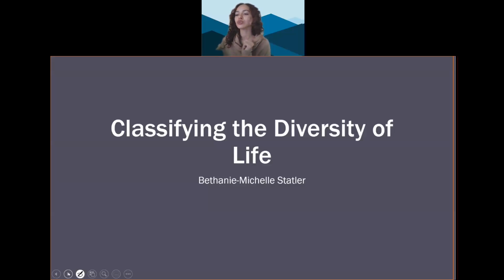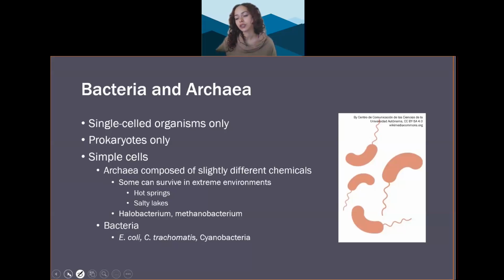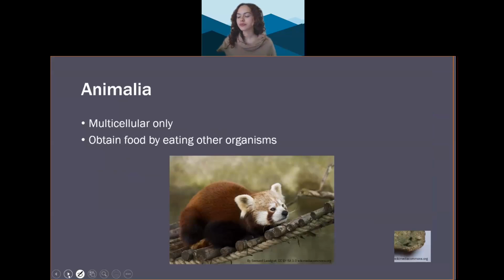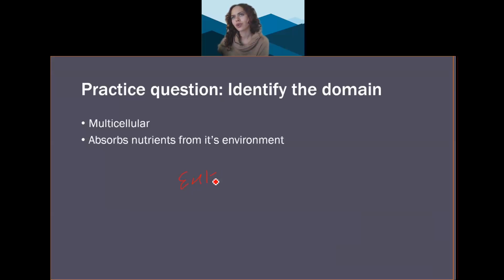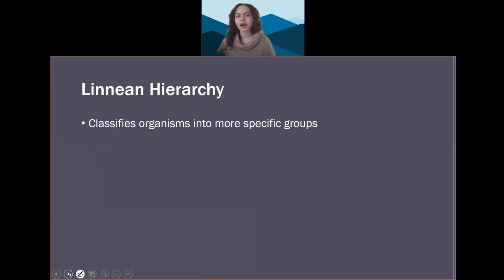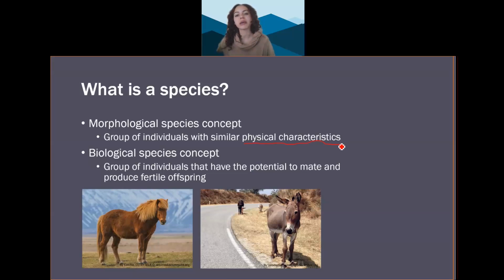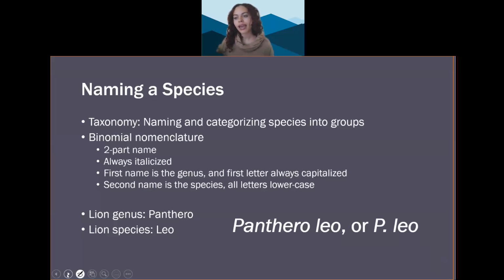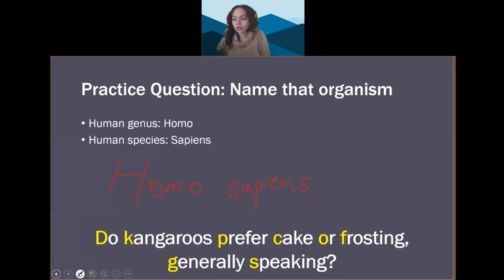Classifying the Diversity of Life